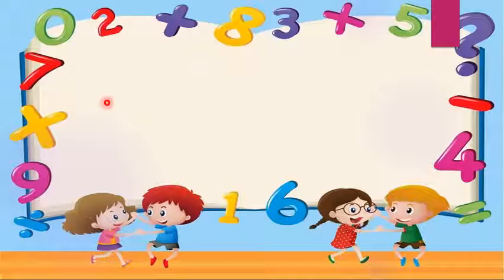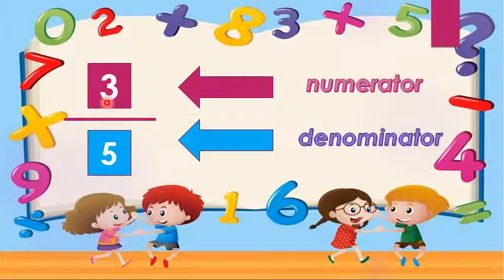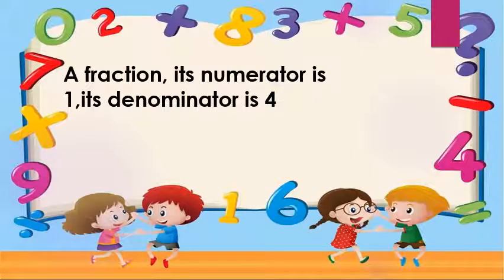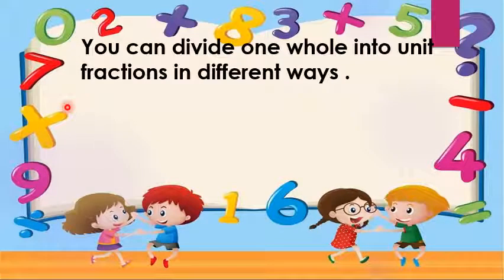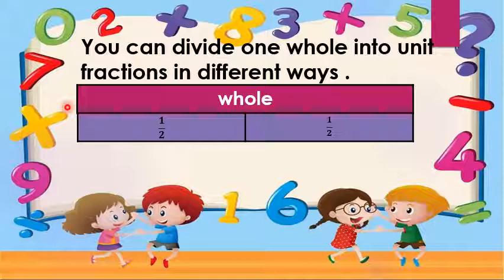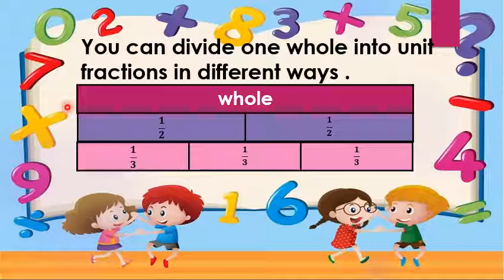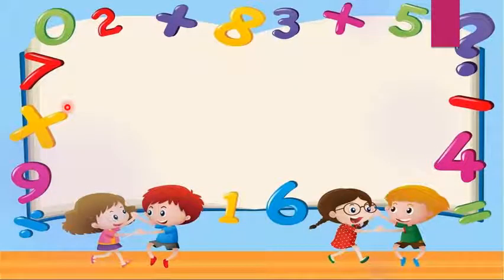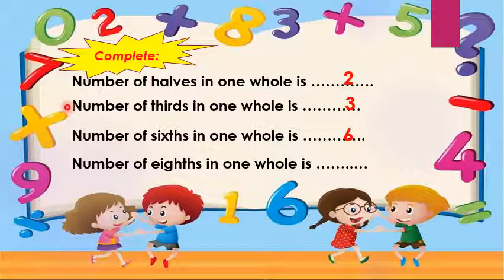primary lesson 72